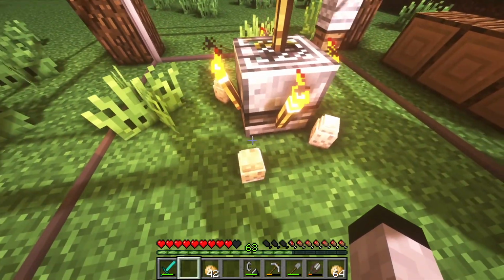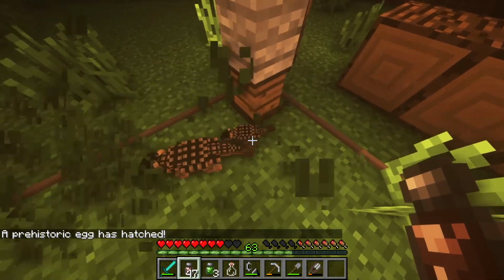Minecraft Dinosaurs I Episode #15: From Amsterdam To Liaoning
Welcome to episode 15 in Amberleaf Site 11! In today's episode, IGN and I continue our journey into the Yixian Formation of Early Cretaceous China, today building the first (non-avian) dinosaur enclosure for the fascinating Liaoningosaurus. Be sure to stay through the episode to learn what makes this creature so fascinating and comment names for our Liaoningosaurus down below.

Minecraft Belongs To Mojang And Microsoft.

Paleo Images Come From Wikipedia and Dinosaurpictures.org